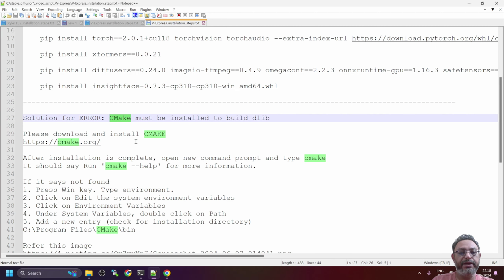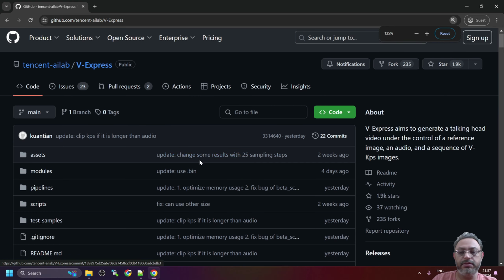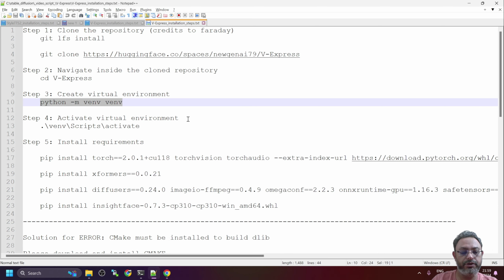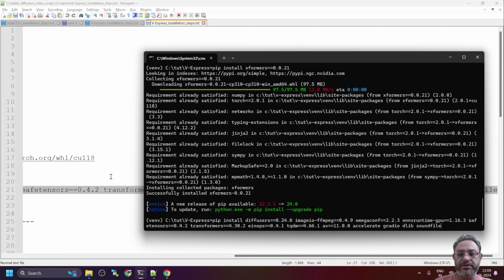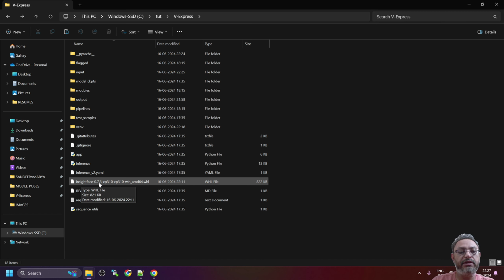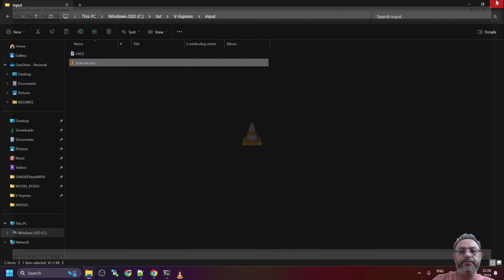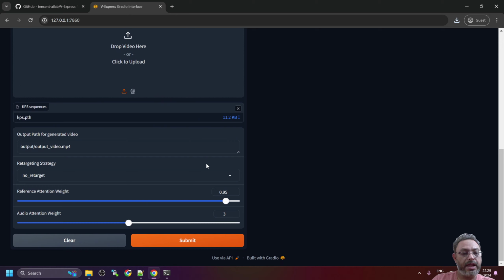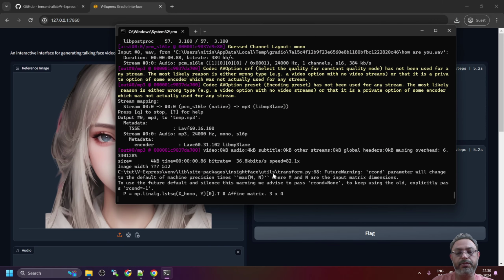Transforming Images into Lifelike Conversations: V-Express installation & demo on windows 11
PLEASE NOTE: This does not include the following changes/updates which were released recently
[2024/06/15] 🔥 We have optimized memory usage, now supporting the generation of longer videos.